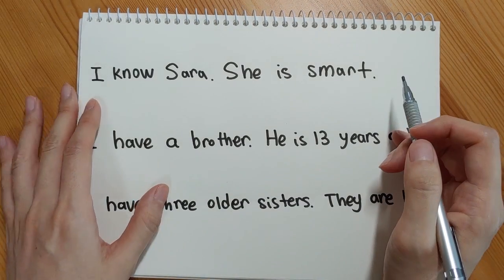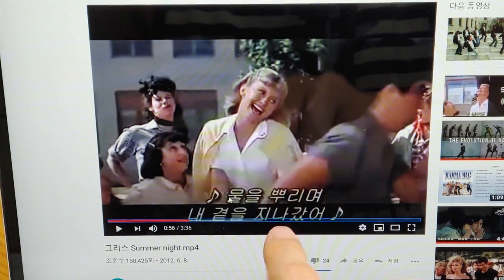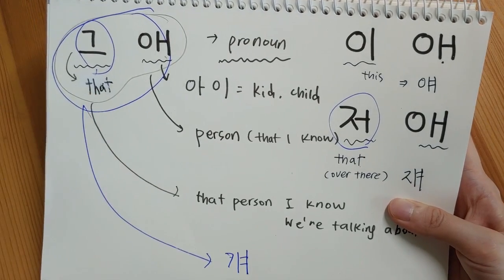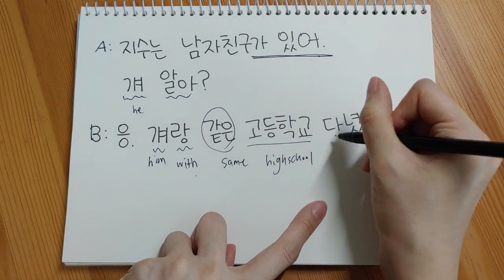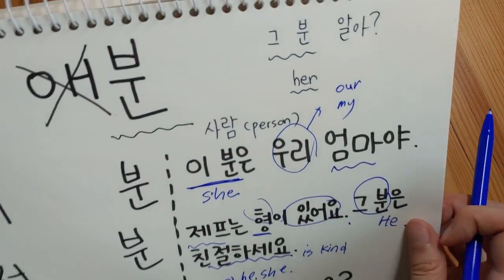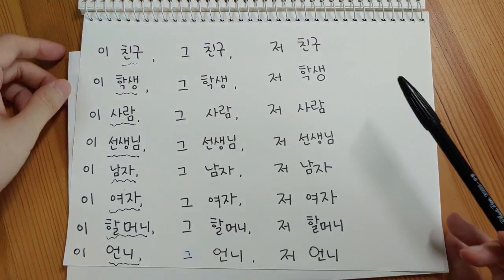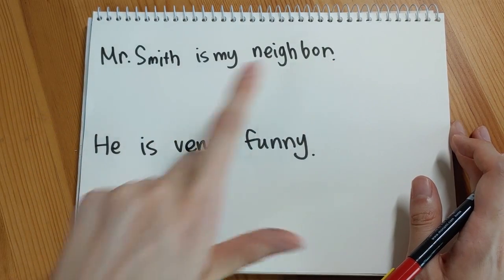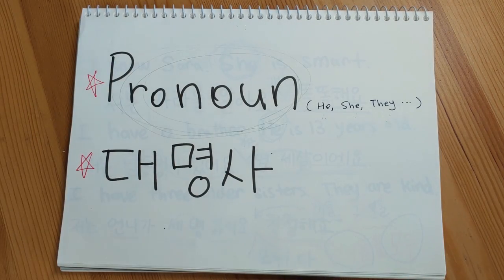How to Say "He, She, They" in Korean | Pronouns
🌸time stamp🌸
00:00 What are Pronouns in Korean?
02:54 Ways to say "He" or "She"
13:18 Ways to say "They"
16:01 Extra Words
17:16 Practice Time
23:29 Outro & Encouragement

여러분, 화이팅! 💪

Love,
Vicky